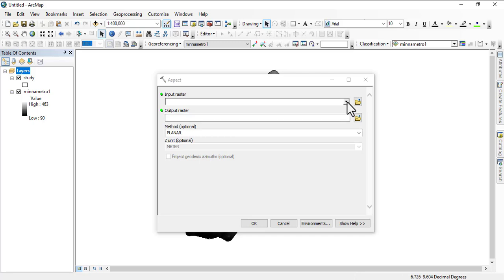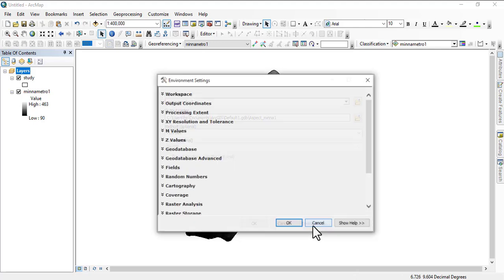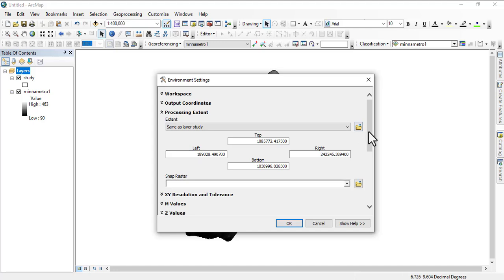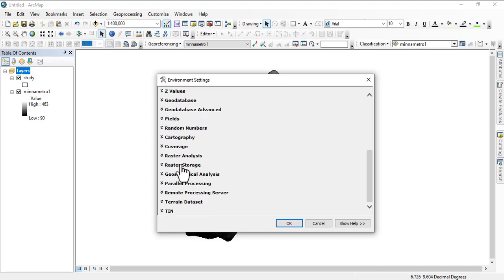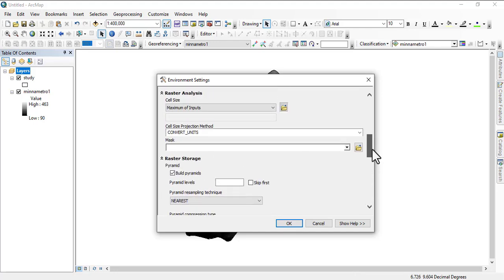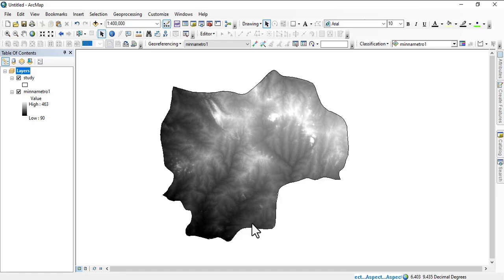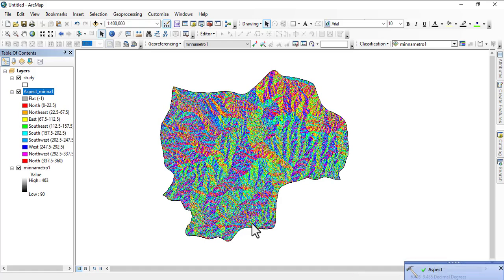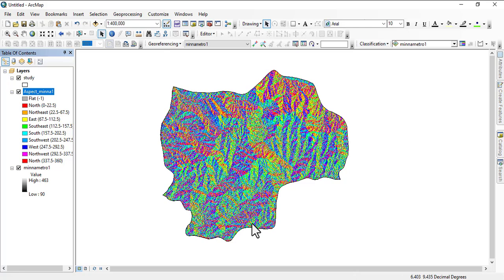10 Aspect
ArcGIS Desktop I beginner to pro I 10 Raster file creation I No.1I DEM Part 5 extrapolation